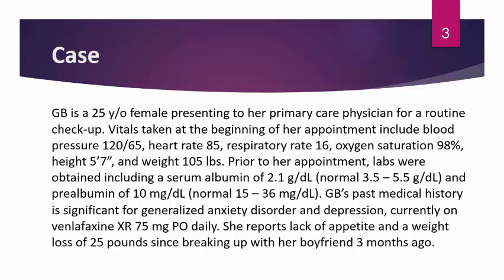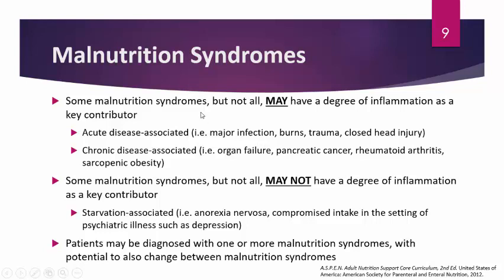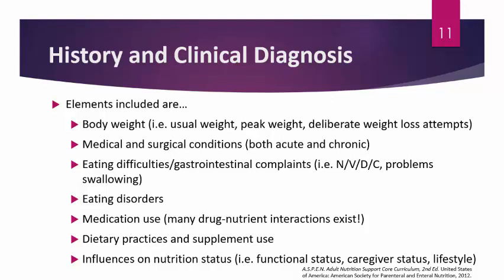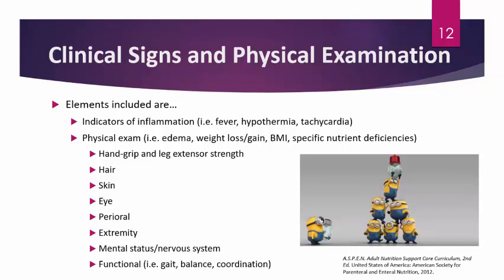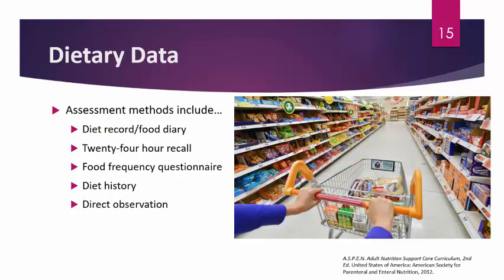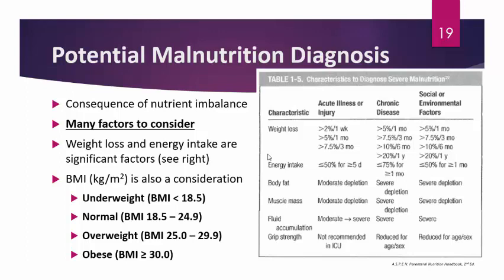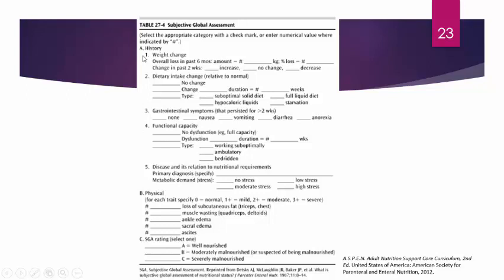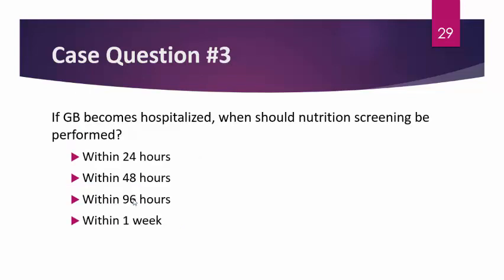Nutrition Screening and Assessment Readiness Lecture 01-09-18